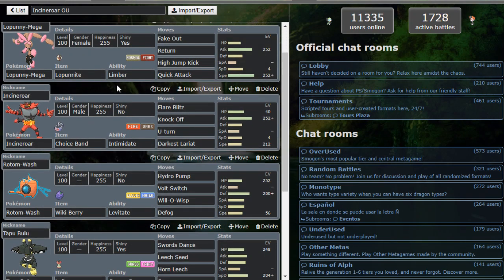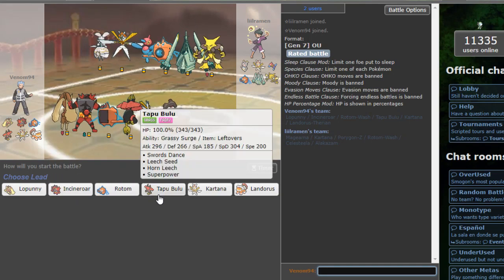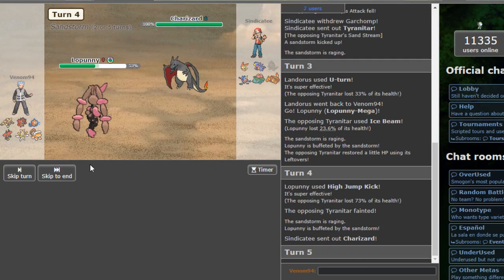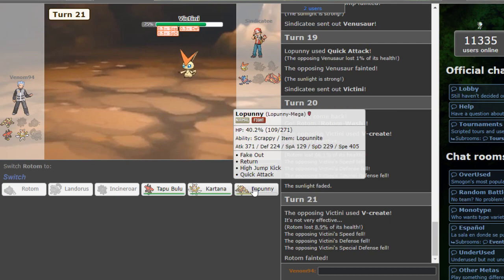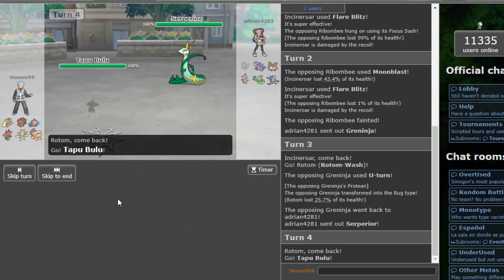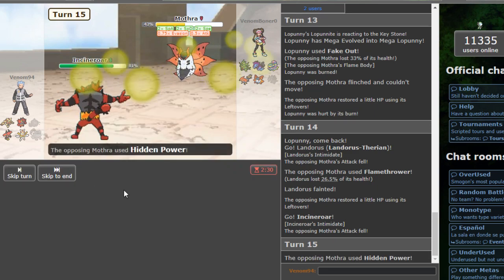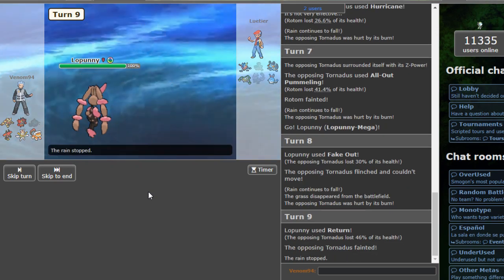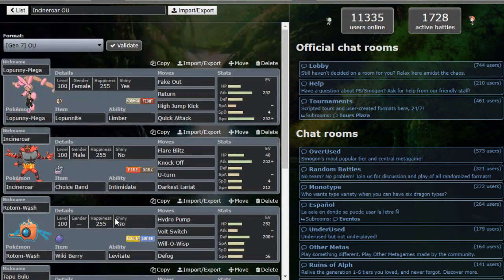Choice Band Incineroar! Pokemon Ultra Sun & Moon OU Showdown Live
Back at it again in the lower OU ladder with a cool team I found from the OU Bazaar Forum on Smogon! Wanted to use something a tad different with the big cat himself! Hope you enjoy today's vid!

Also, thank you to Sacred Ash Pokemon League for allowing me to share my content!